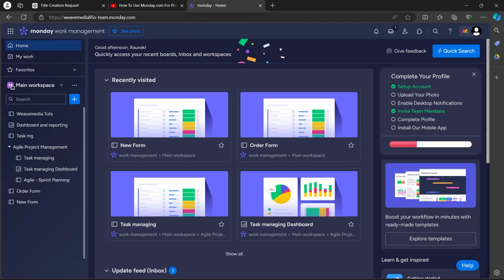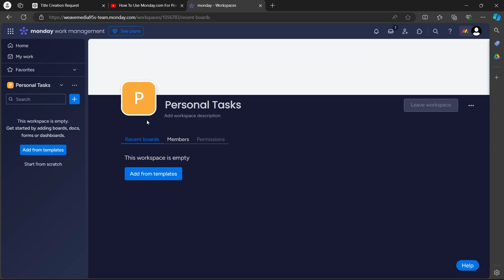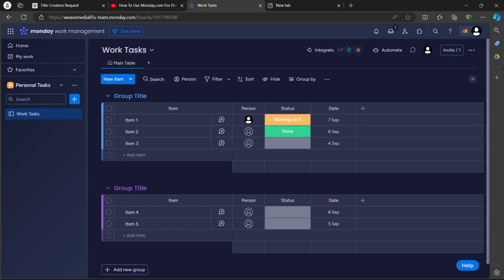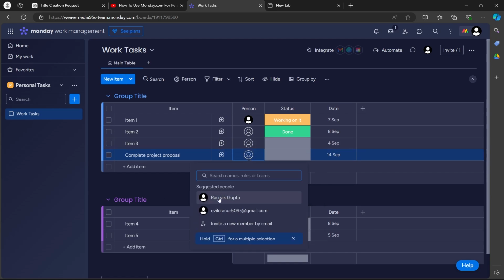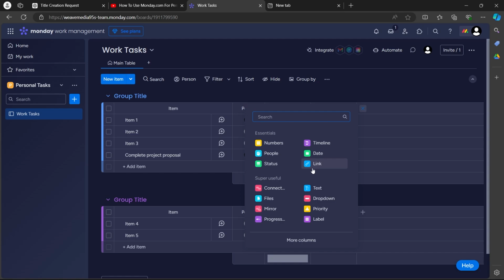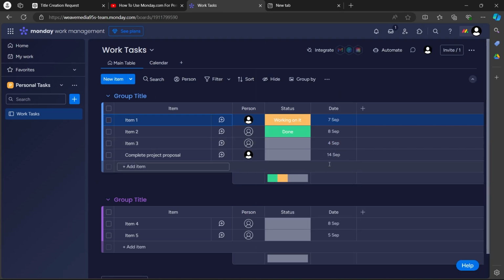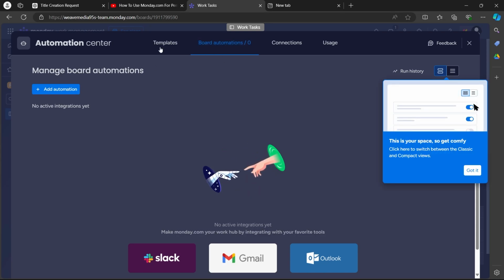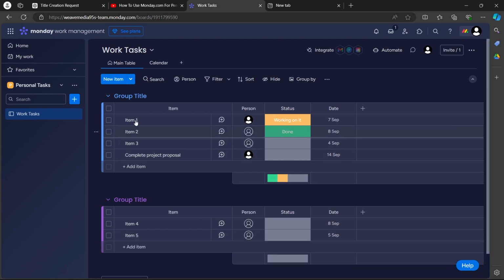How to Use monday.com For Personal Tasks (Full Guide)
Learn how to use monday.com for managing personal tasks with this simple guide. Discover how to create a personal board, set goals, prioritize tasks, and track your progress. Follow these steps to stay organized and manage your daily activities effectively with monday.com!